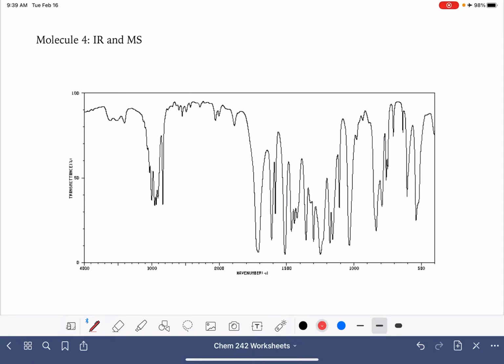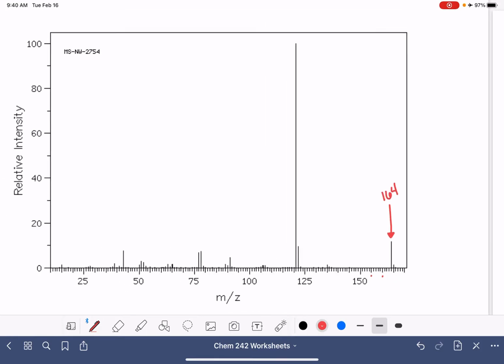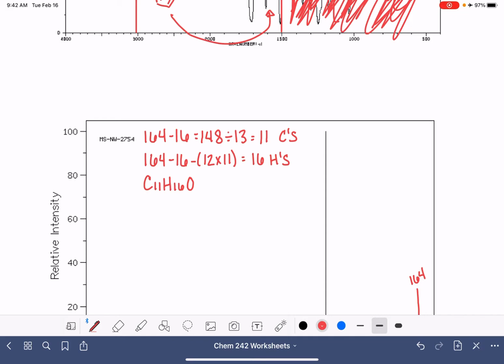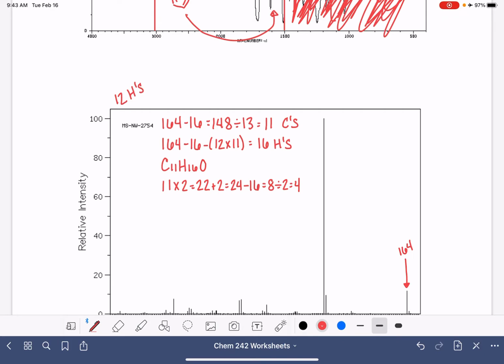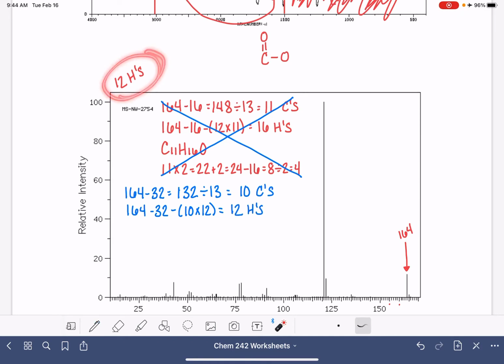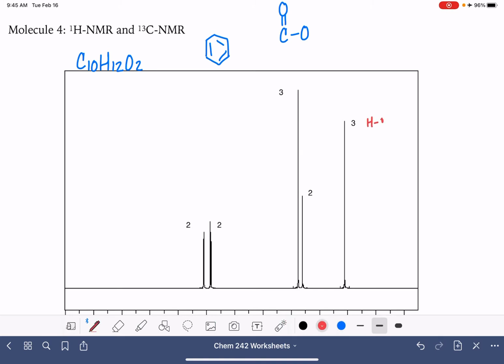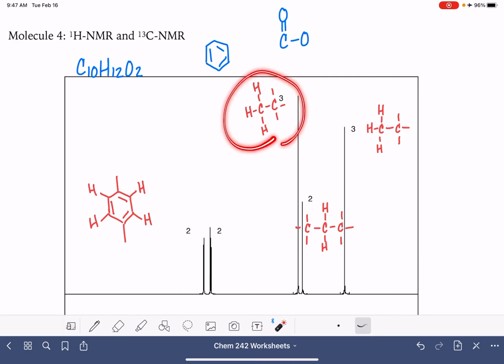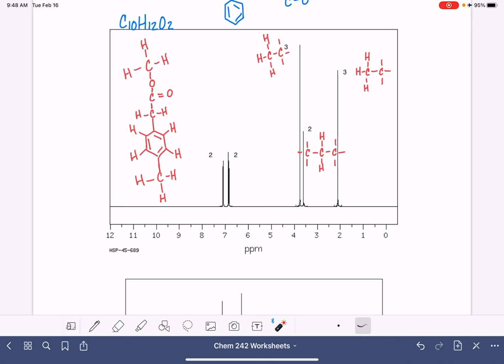31g: Determining structure from IR, MS, and NMR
Determining molecular structure from IR, MS, H-NMR, and C-NMR (Part 4)